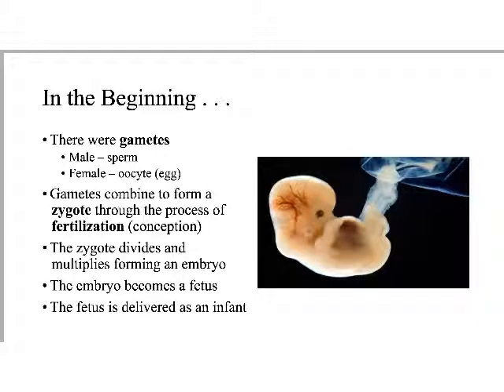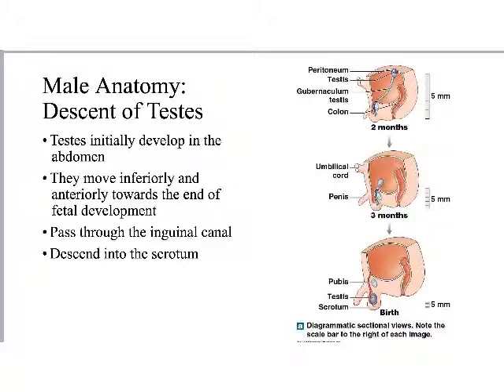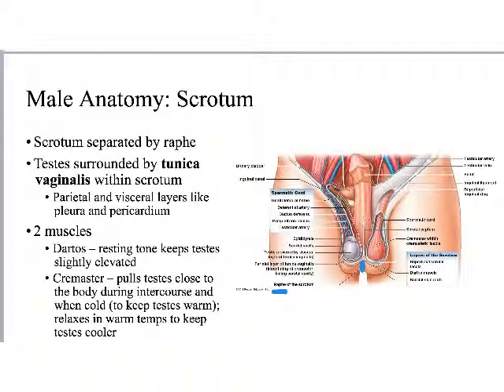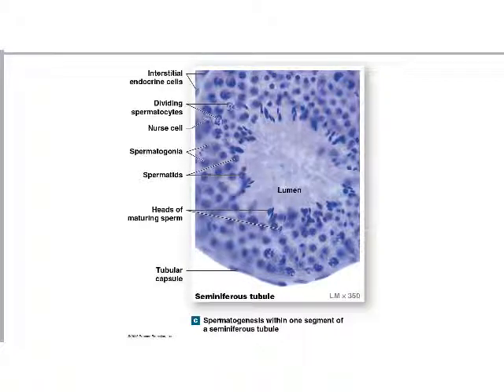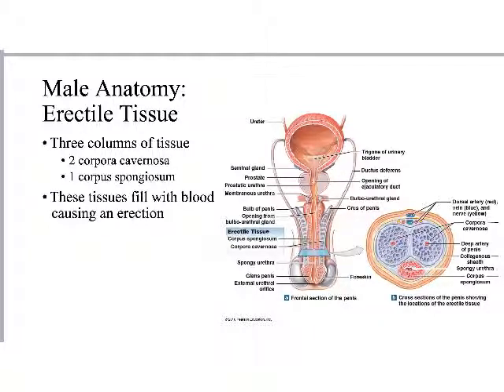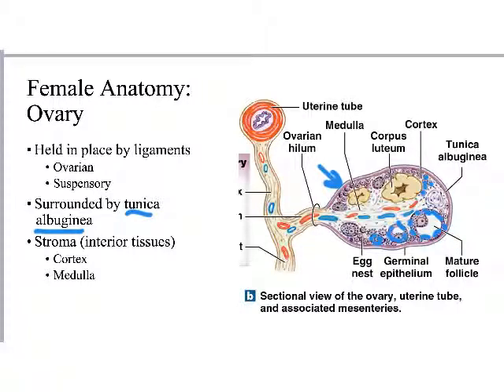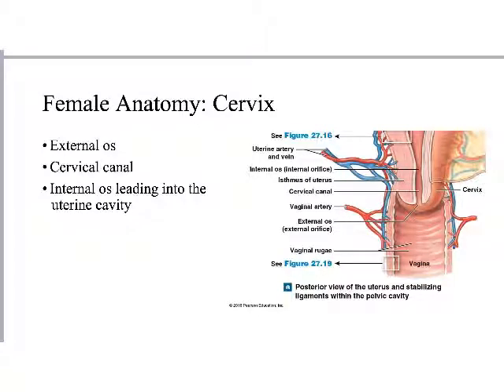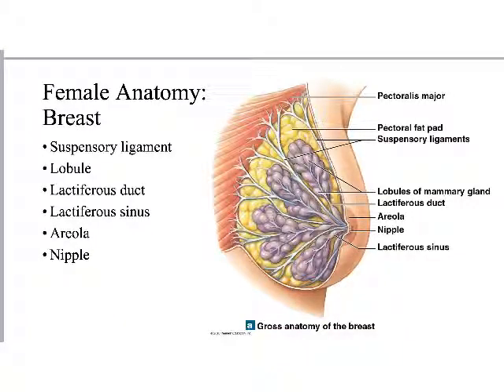Reproductive System Anatomy